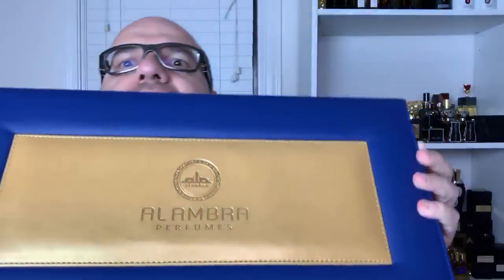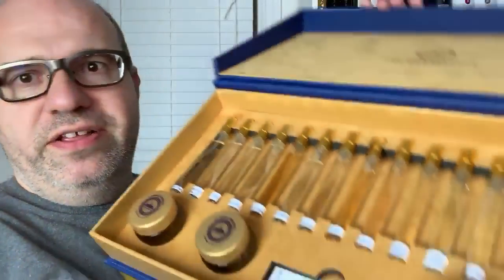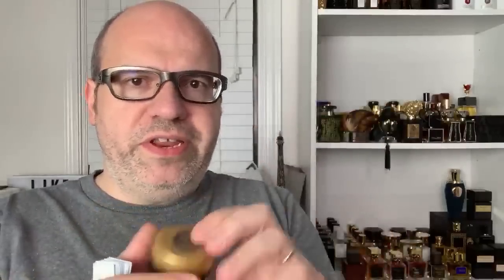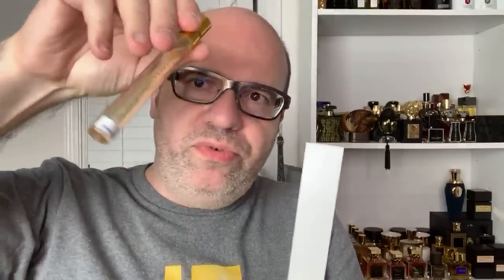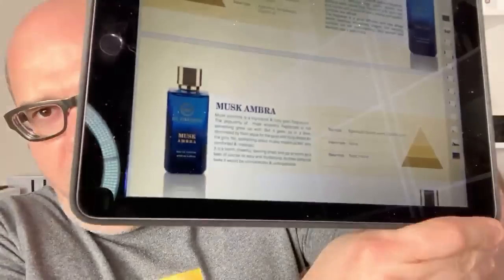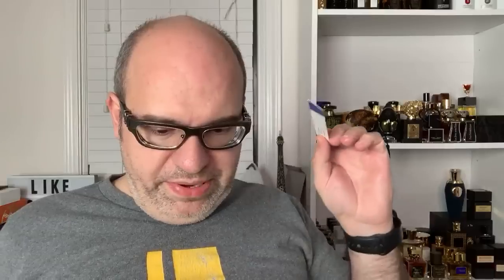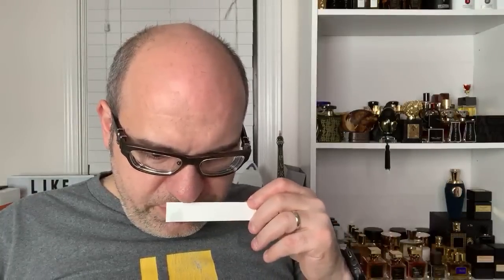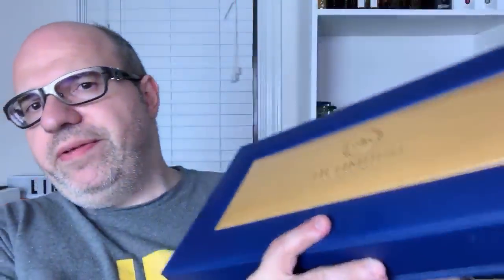First Impression - Al Ambra Perfumes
Thank you for checking out this channel!  I have a bunch of a really cool videos planned for the future.  If you have any questions, I’m happy to answer them in any upcoming video.

I have created a Fragrance 101 series to help with some of the basics of fragrance terminology, understanding how to describe a fragrance and the ingredients used in making them.  It may be helpful to watch these videos first so that future videos will make more sense.